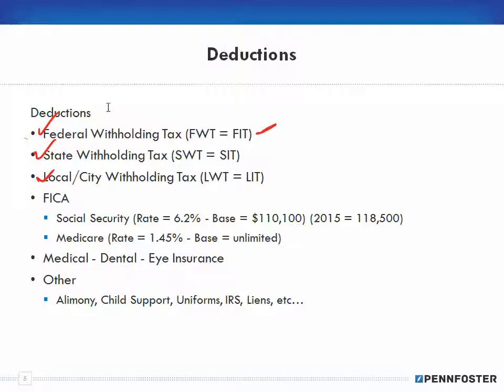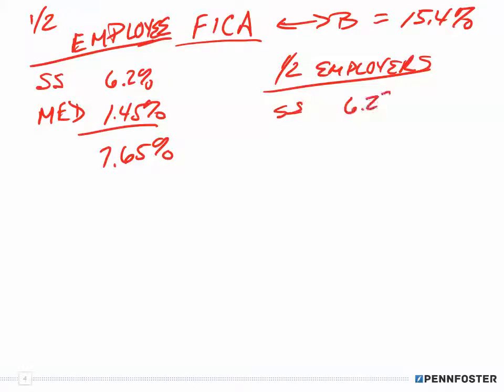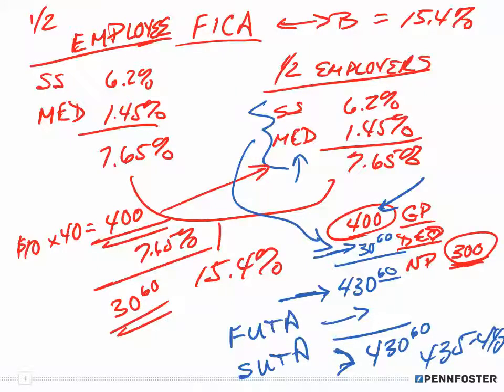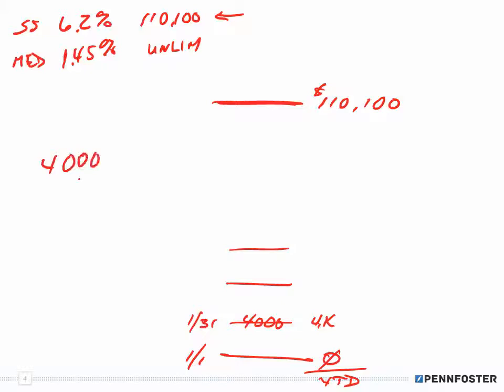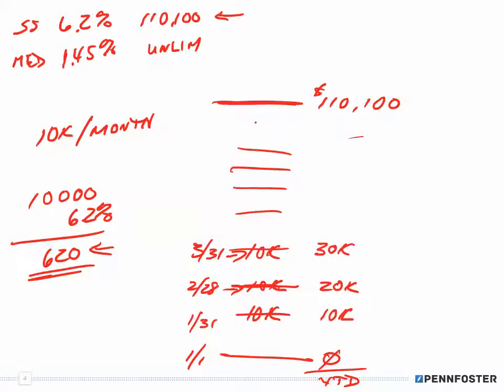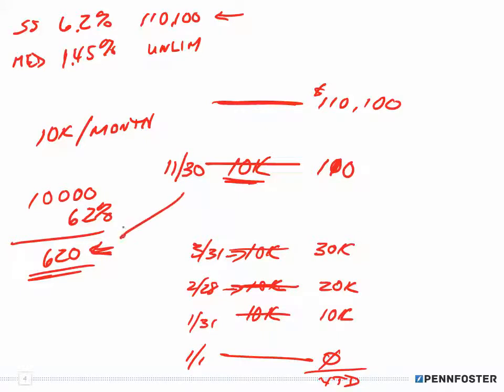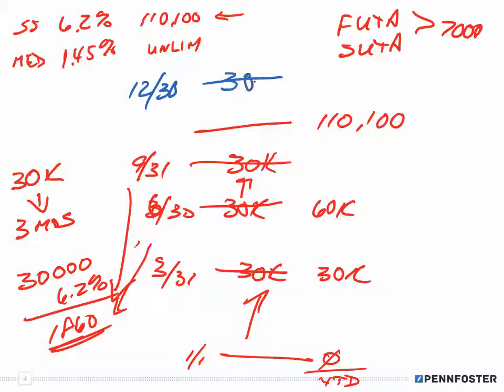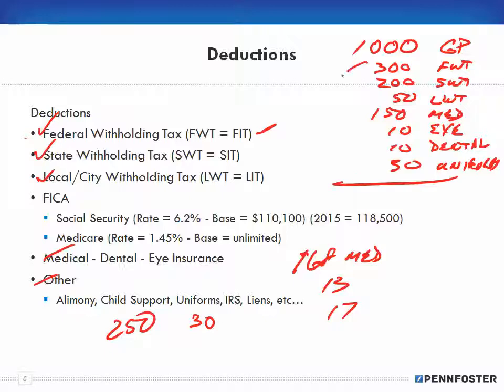Math for Business and Applications Ch 9 payroll 4 Deductions 2